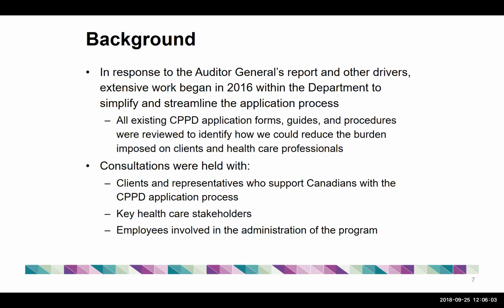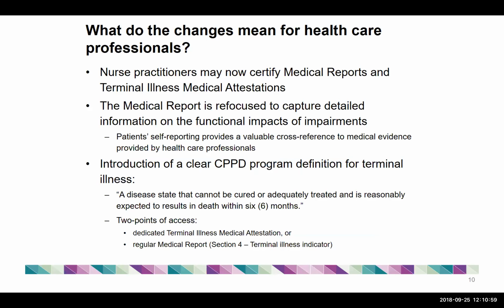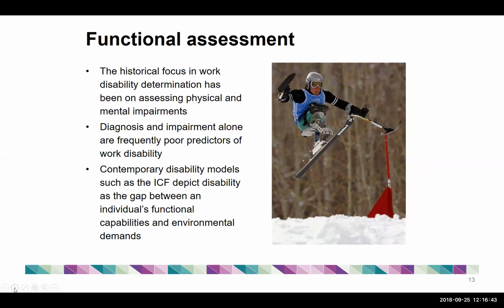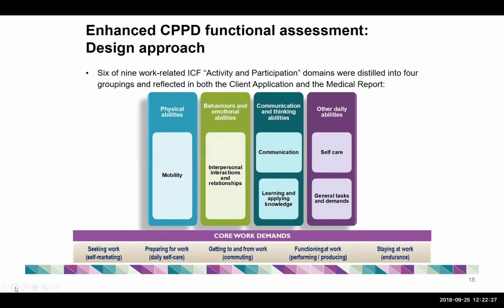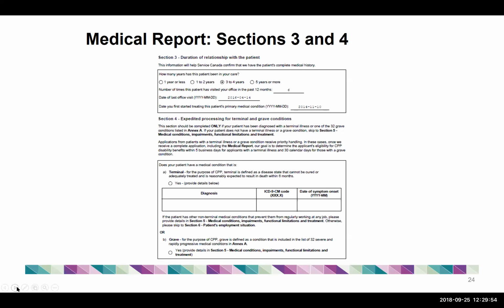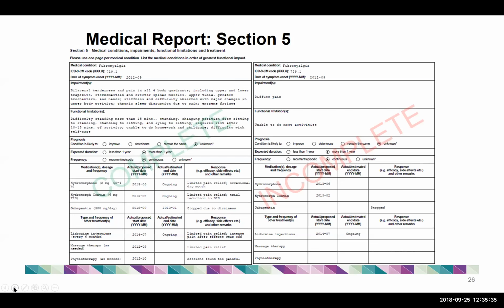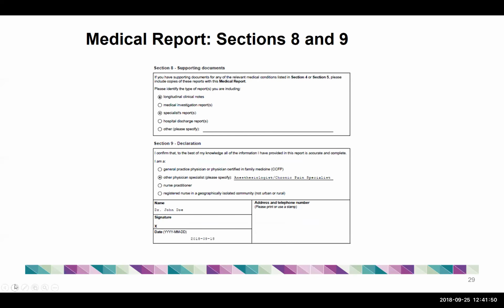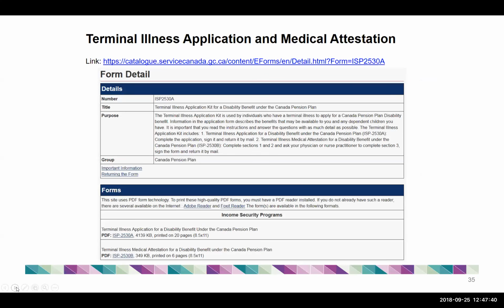A new application kit for the Canada Pension Plan (CPP) disability benefit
Learn how the federal government’s CPP disability benefit application kit has been modified to better respond to the needs of Canadians and health-care providers. Reduced from eight standalone forms to two separate forms — an application form and a medical report — this new kit is designed to capture detailed information on the functional impacts of impairments.

By attending this webinar, you will:
• Gain an understanding of the structure and format of the new forms
• Learn strategies and tips for completing the forms to ensure a fair and timely eligibility decision for your patient

Presented by:

Jane Graham, B.Sc, RD, MHA
Senior Manager, Medical Policy Employment and Social Development Canada, CPP Disability Program, Medical Expertise Division
Formerly a Registered Dietitian working in a hospital setting, Jane holds a Master’s Degree in Health Administration from the University of Ottawa. A veteran of the CPP Disability Program with 20 years of experience, she currently leads the Medical Policy team within the Medical Expertise Division. Jane was instrumental in the development of the new CPP Disability application kit, drawing from evidence-based research into the functional assessment of work disability.